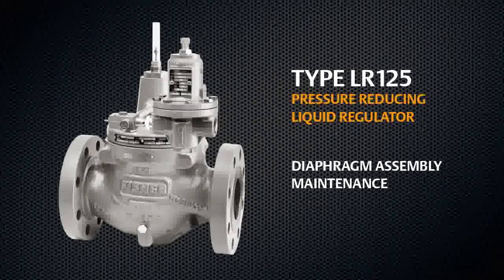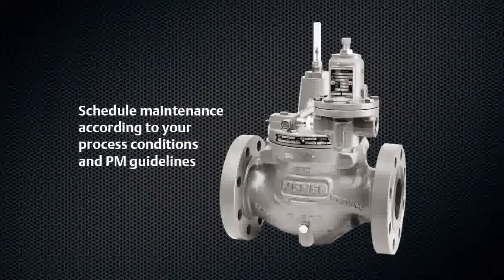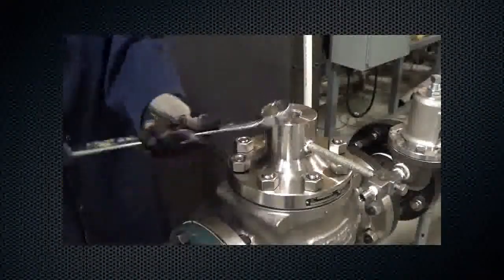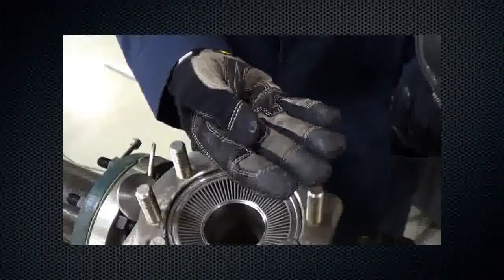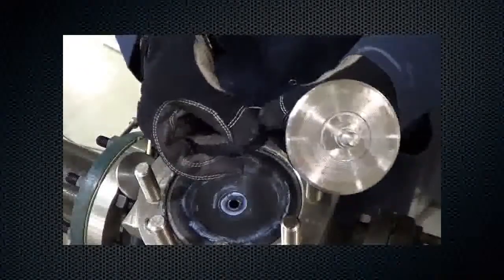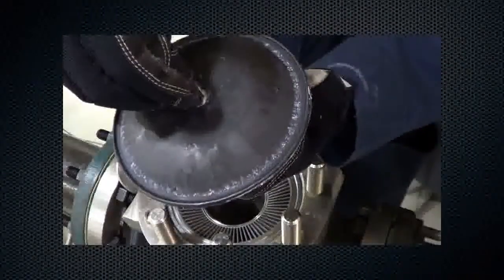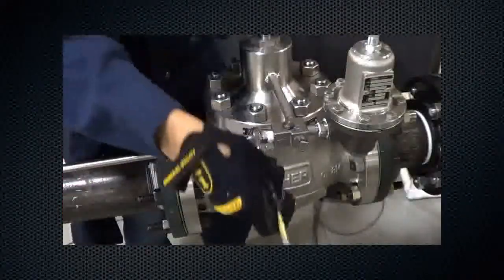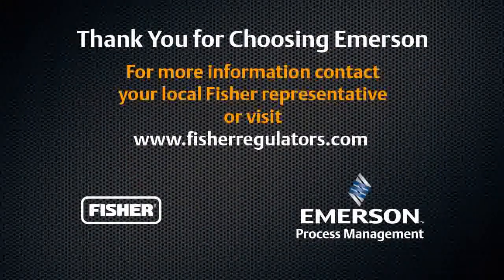Fisher LR125 Regulator Main Valve Diaphragm Assembly and Replacement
This video demonstrates the proper disassembly and reassembly process to be followed during diaphragm assembly maintenance.